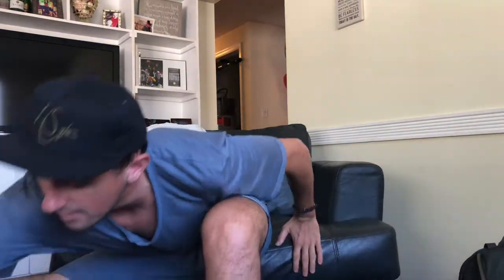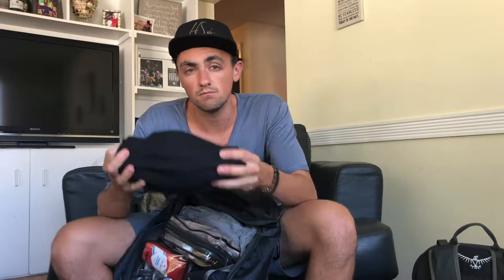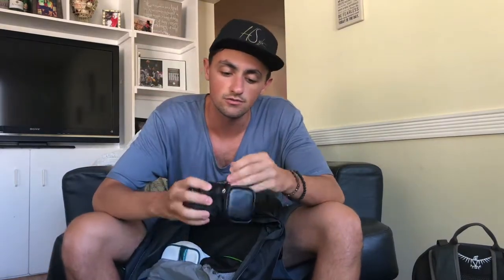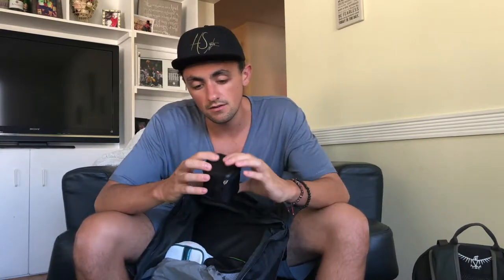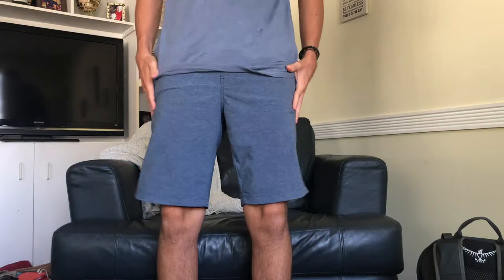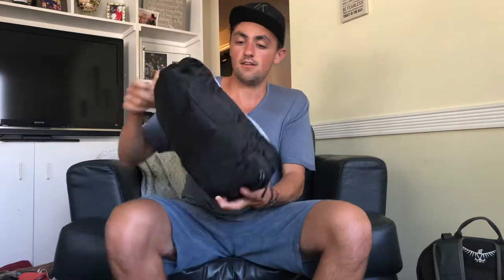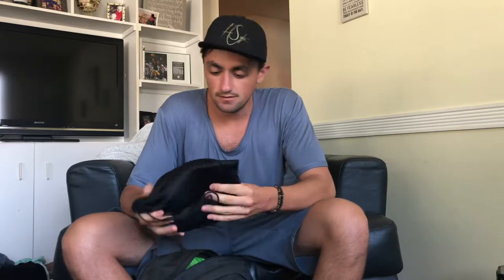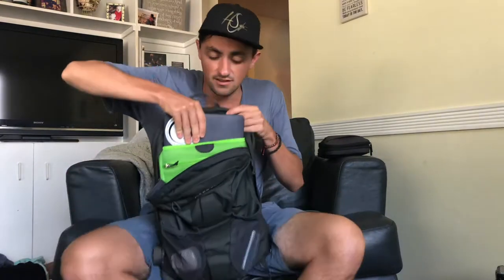[BALI, AUSTRALIA, HAWAII] What I packed in ONE Backpack For My 2-Month My Trip Around The World!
In today’s video I share everything I packed for my 2-month journey around the world that took me through China, Bali, Australia, and Hawaii. It was the best experience of my life and all I took was a backpack. Believe it or not, I overpacked! So I want to share all the things I’m glad I packed and what I would not pack next trip around the world. Enjoy :)

👇🏼Grab any of the travel gear I discussed below👇🏼
+ Hydroflask 32oz
+ Cabeau Evolutions Travel Neck Pillow
+ Travel Size First Aid Kit
+ Re-usable toiletry liquids travel bag
+ Universal Travel Adapter with case
+ EarPlanes Earplugs
+ Osprey Farpoint 55 travel Bag (my bag!)
+ ExOfficio Travel Boxer Brief
+ SkullCandy Hesh 2 Over-Ear Headphones
+ BagSmart RFID Passport Wallet
+ BagSmart Cable/Electronics Organizer
+ Canon Powershot G7X Mark II